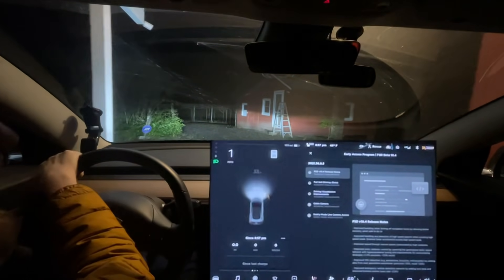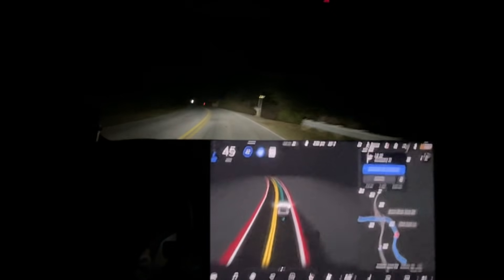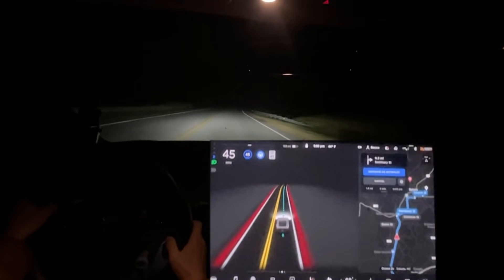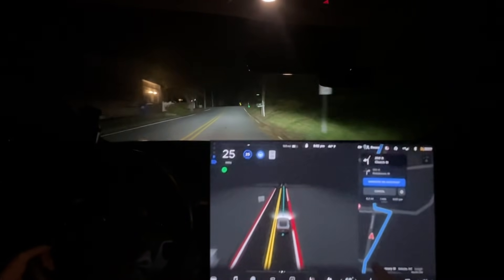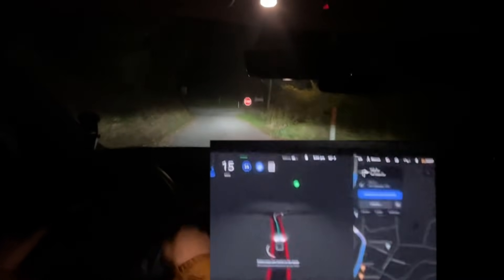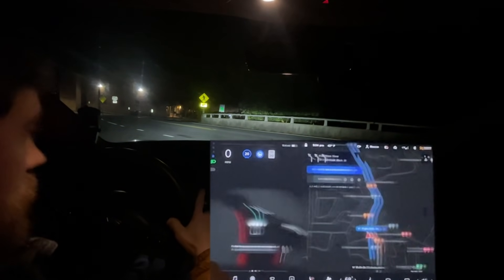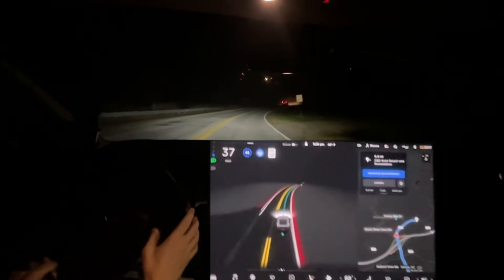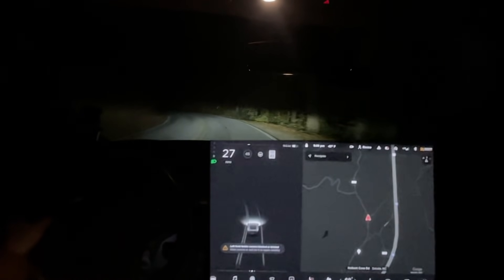Tesla FSD Beta 10.4 - First Drive - Small Improvements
Chapters:
0:00 Beginning
0:54 Needs Improvement - Speed limit still wrong
0:58 GPS Accuracy good
2:05 Improvement over 10.3.1 - slows for small box in road
2:47 Improvement over 10.3.1 - better still at curves
3:45 Improvement over 10.4 - slows better for turn
3:53 Needs Improvement - tried to stop for wrong stop sign
4:40 Needs Improvement - Bad Map Data
5:20 Disengagement 1 - wanted to turn on non-existent road
6:55 Poor Nav or Smart Nav?
7:38 Disengagement 2 - Failed to stop for car
8:23 Needs Improvement - still braked for flashing yellow
9:10 Improvement over 10.3.1 - better left turn